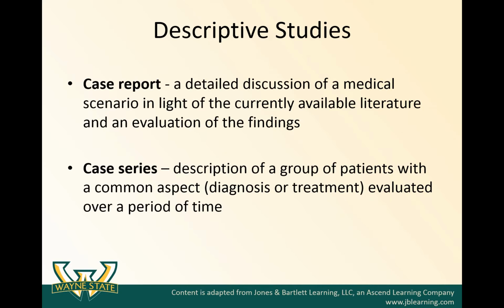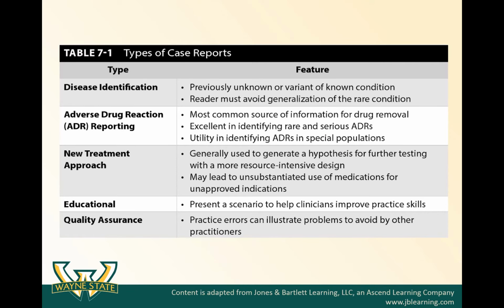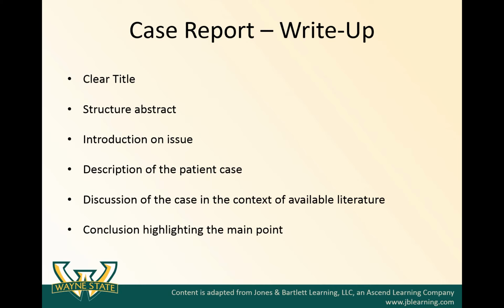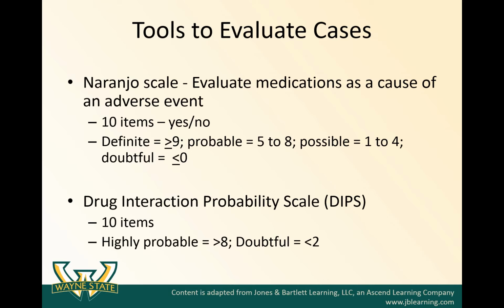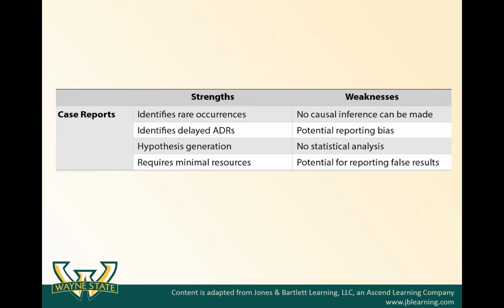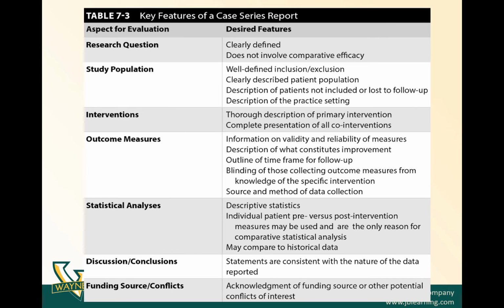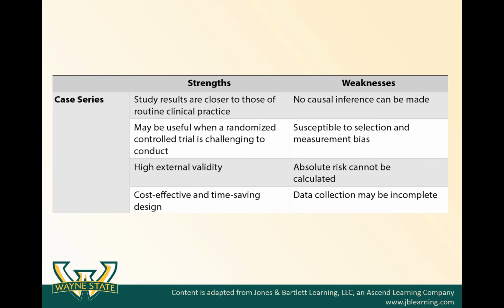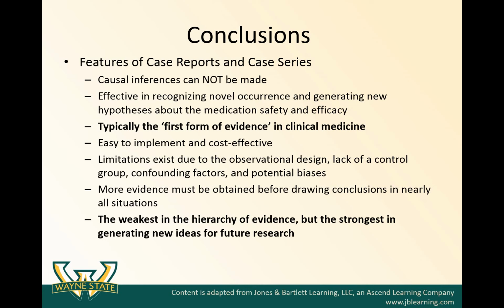Case Reports & Case Series